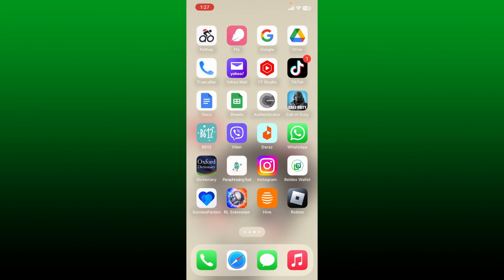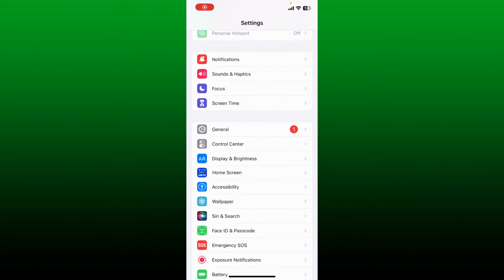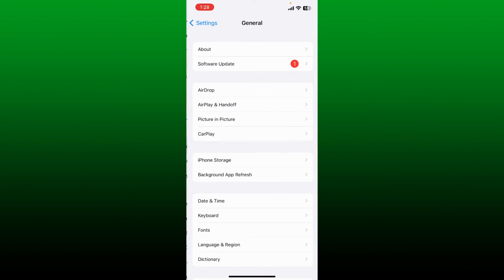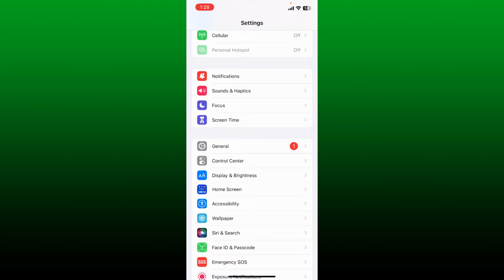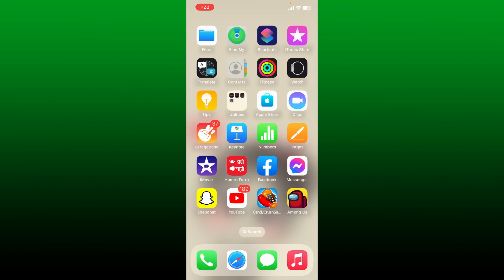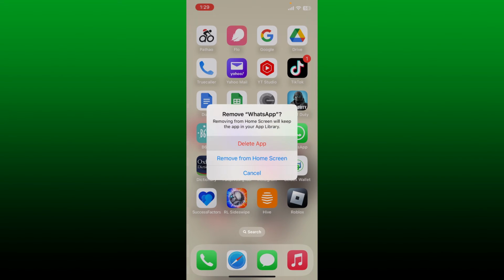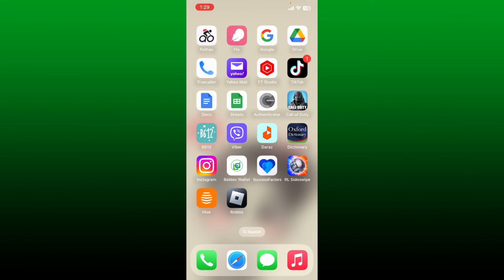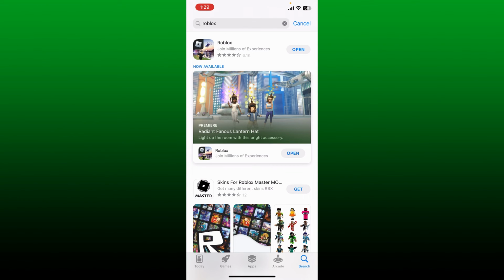How To Fix Roblox Not Launching/Loading Issue 2023?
Are you having trouble launching Roblox on your device? Don't worry, you're not alone. In this video, we'll show you step-by-step how to fix Roblox not launching issue on your PC or mobile device. From troubleshooting common problems to updating drivers, we've got you covered. So sit back, relax, and let's get your Roblox game on!